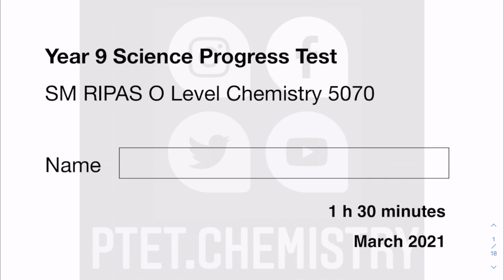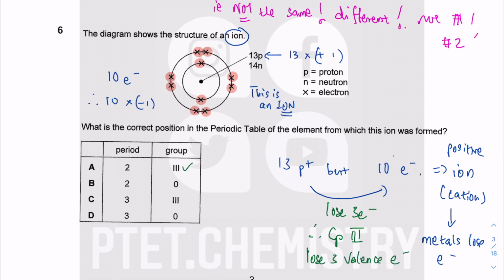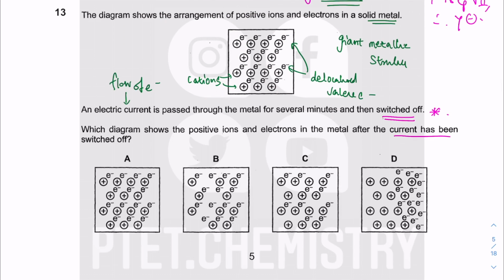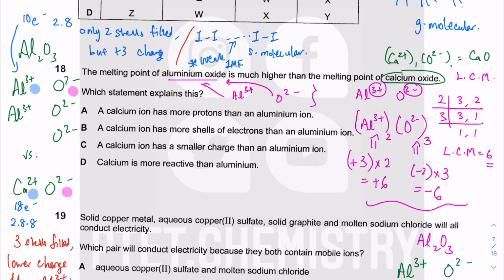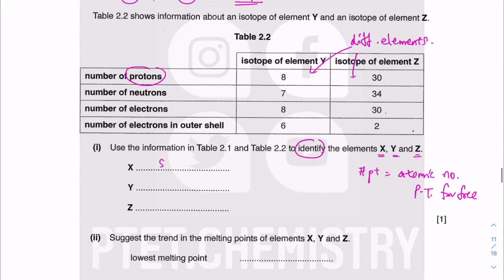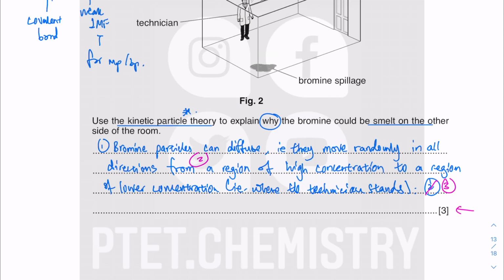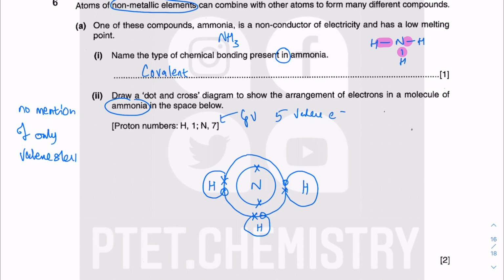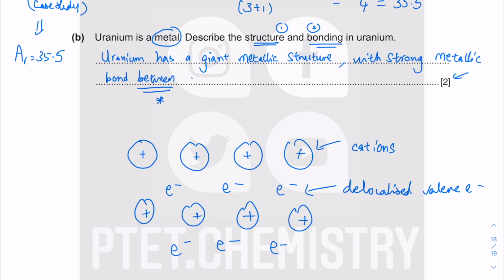GCSE, IGCSE, O Level Chemistry 5070, 0620, 6092 - Year 9 Mid Year Exam April 2021